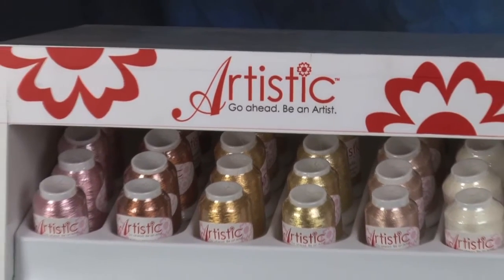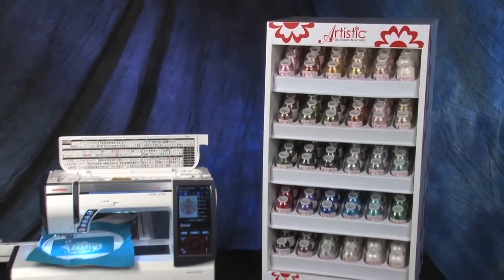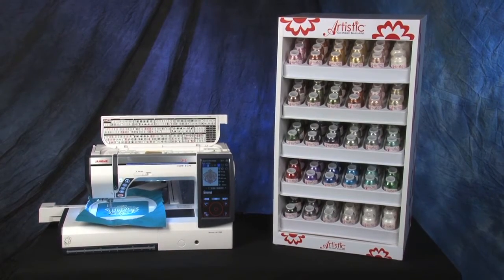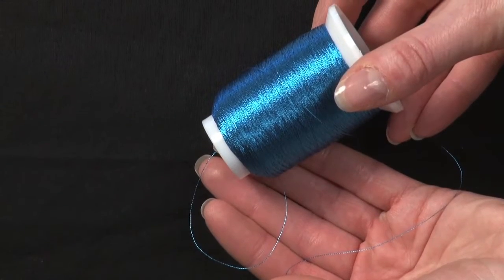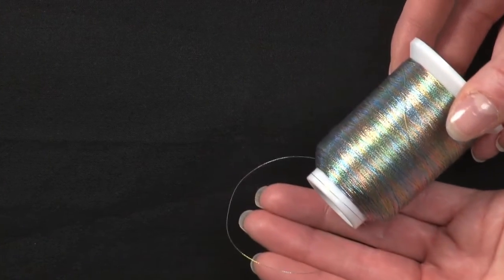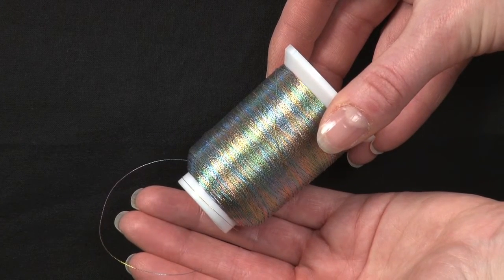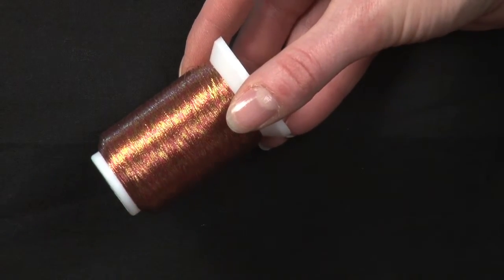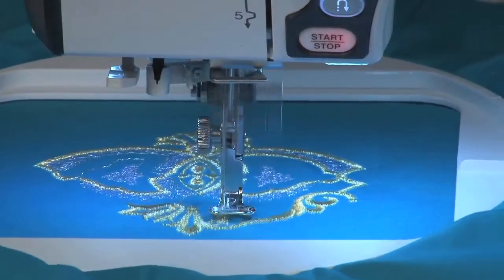Artistic Threads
Learn more about the exciting line of Aristic Threads!